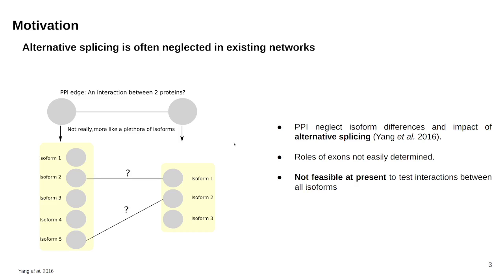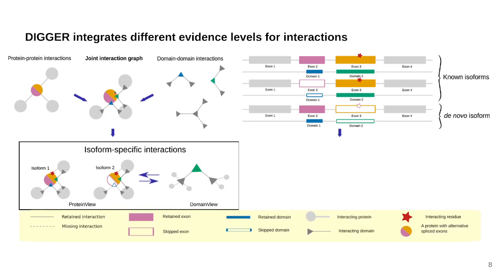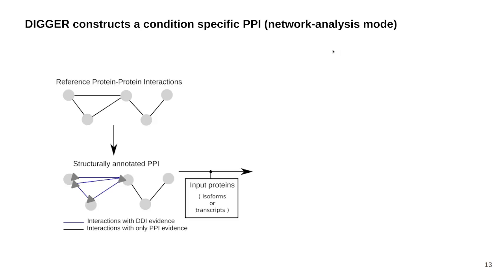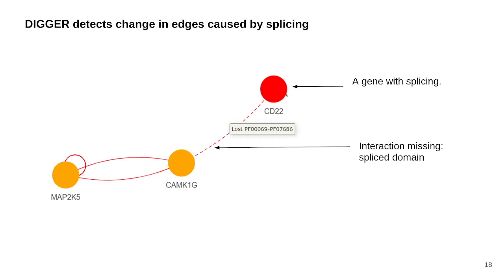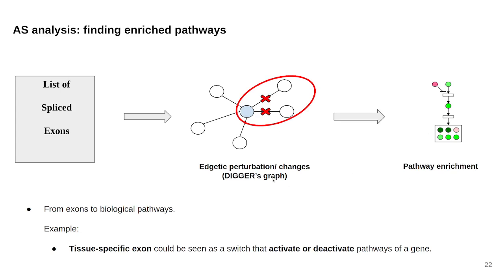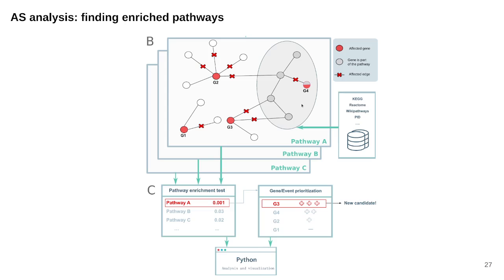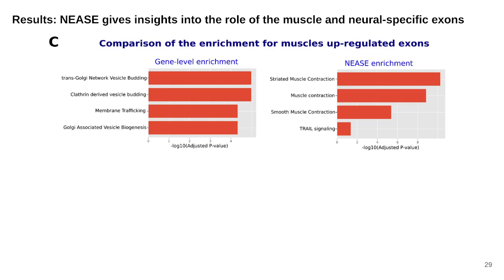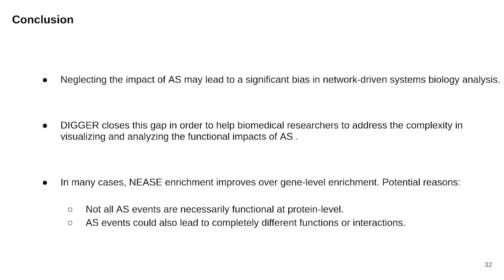Beyond protein-protein interaction networks... - Zakaria Louadi - NetBio - Talk - ISMB/ECCB 2021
Beyond protein-protein interaction networks: Exploring the impact of alternative splicing using DIGGER and NEASE - Zakaria Louadi - NetBio - Talk - ISMB/ECCB 2021